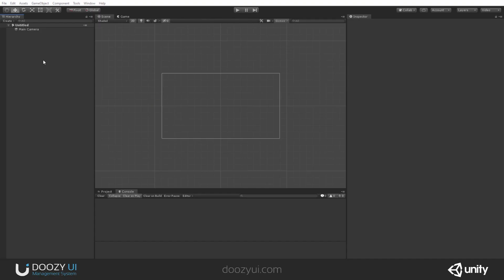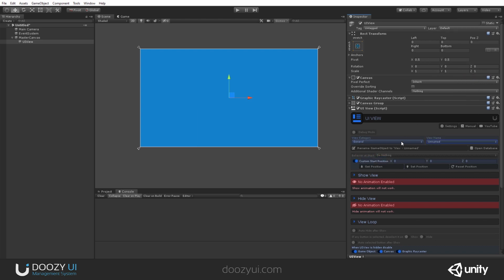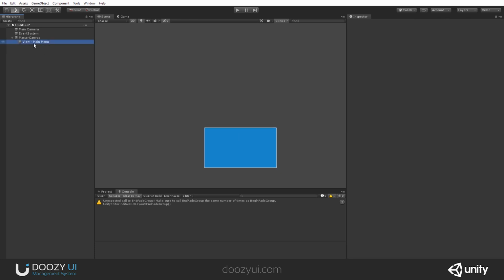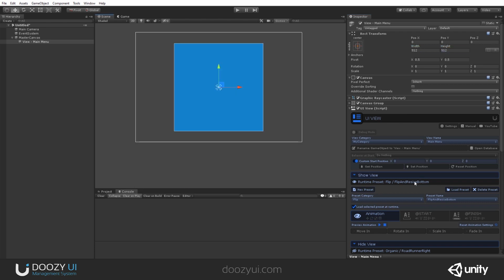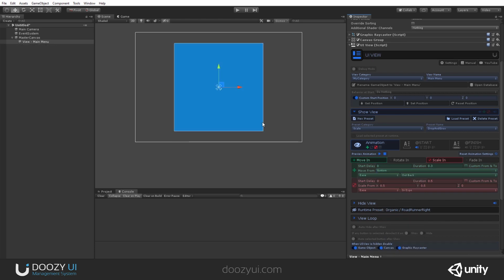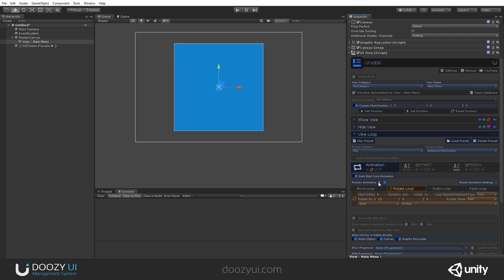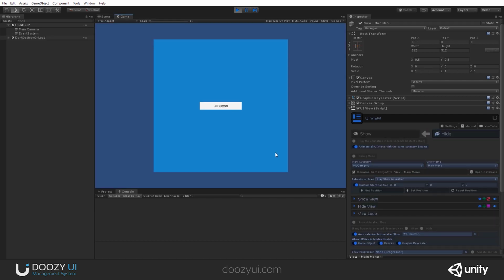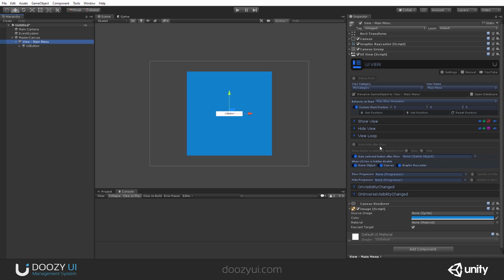UIView - Component - DoozyUI - UI Management System for Unity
The UIView is a core component in the DoozyUI system. It manages a container, that can contain any type of UI elements (buttons, toggles, images, texts...) and that can be animated in and out of view.